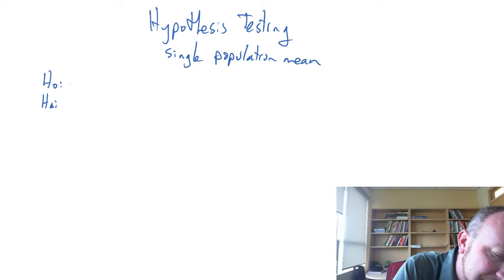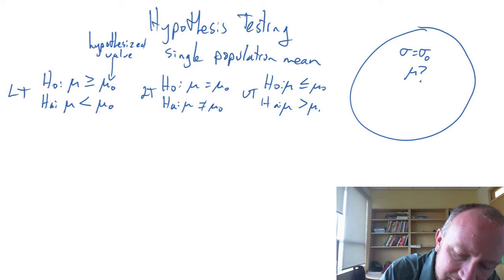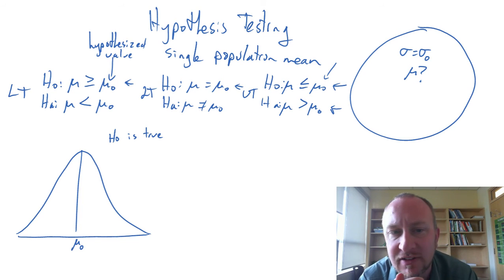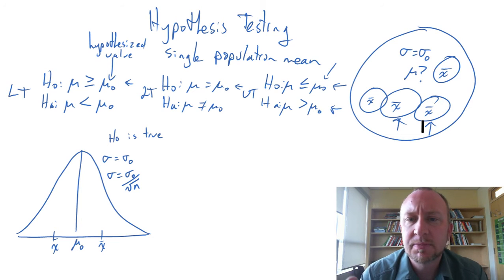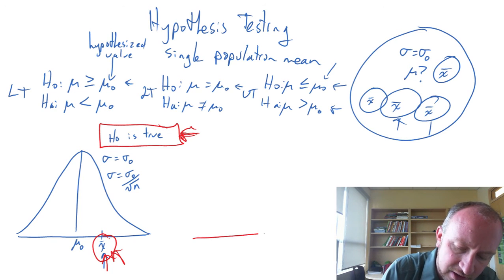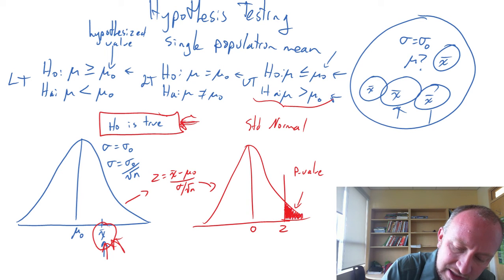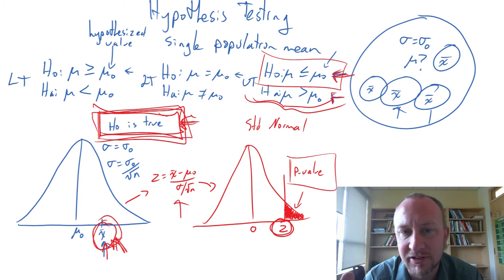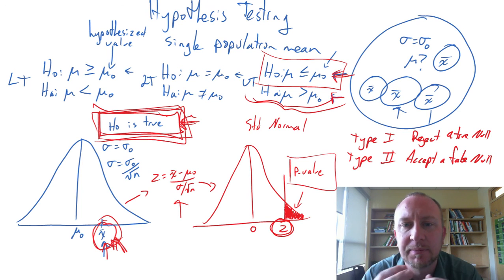Statistics - Module 9 - Video 1 - Hypothesis Testing - Single Population Mean and Proportion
to download the problems. - Module 9 problems can be found in Workbook 2.

Module 9 provides and introduction to single population hypothesis testing.  A variety of tests are covered, including single population mean, both with the population standard deviation and unknown, as single population proportion.  The concept of Type I and Type two errors are also discussed, with examples of how to control for each.  This module also briefly covers the relationship between hypothesis testing and confidence interval estimates.